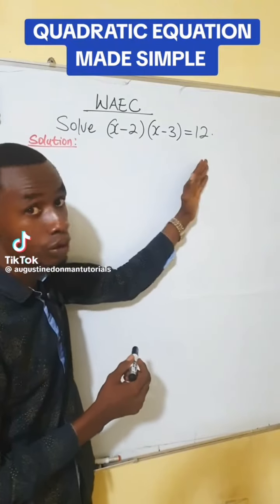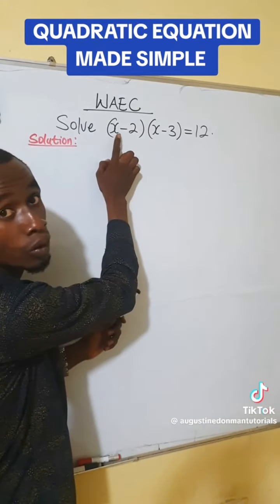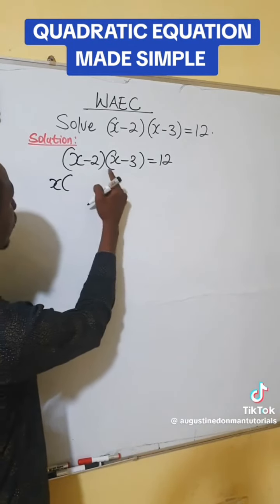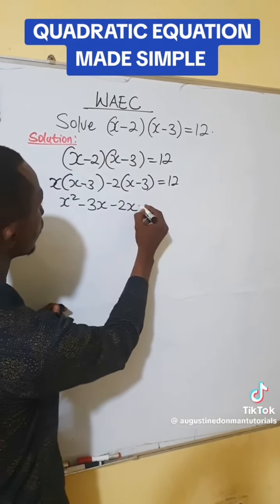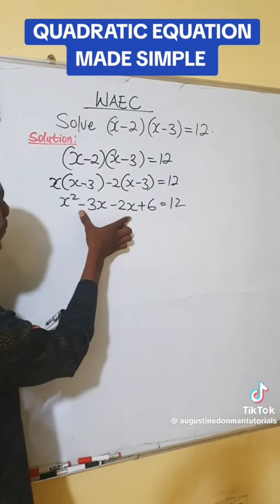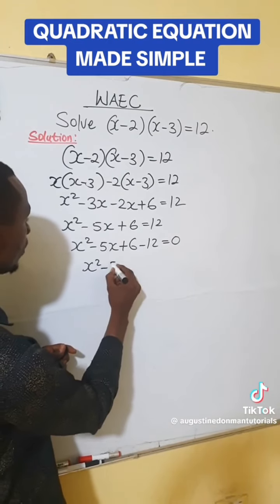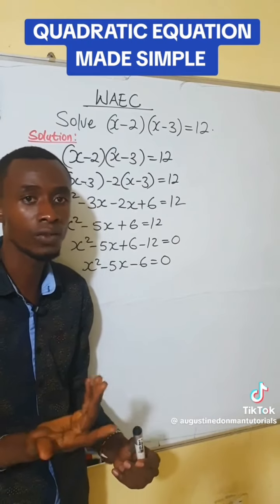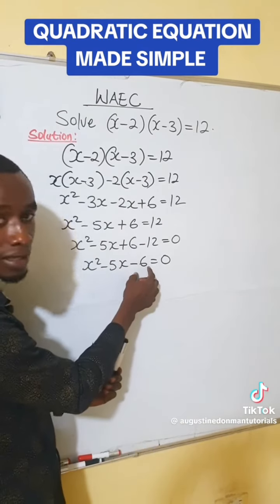May 11, 2025